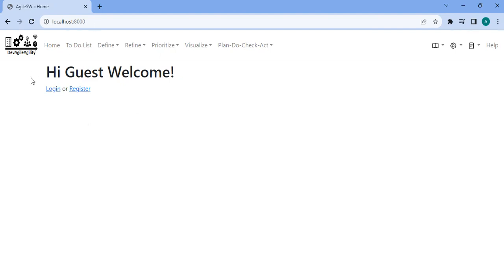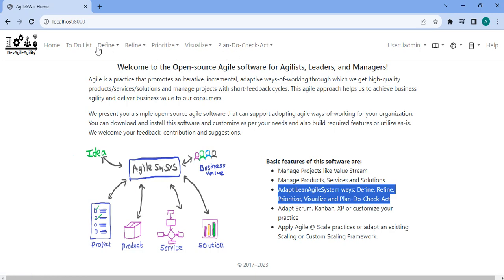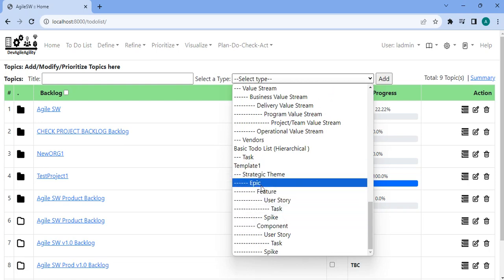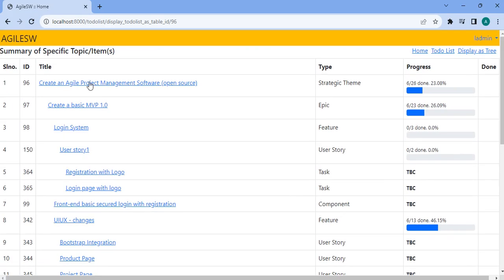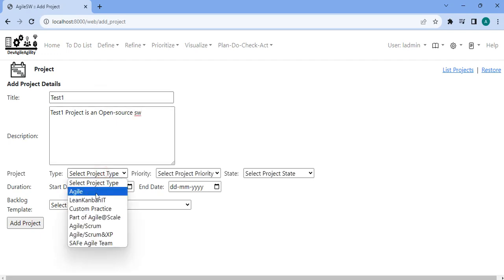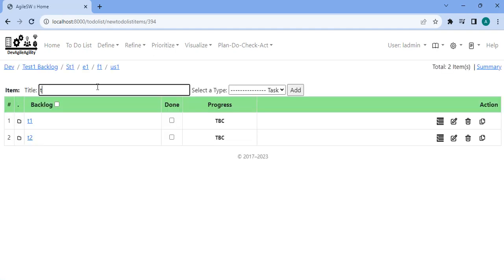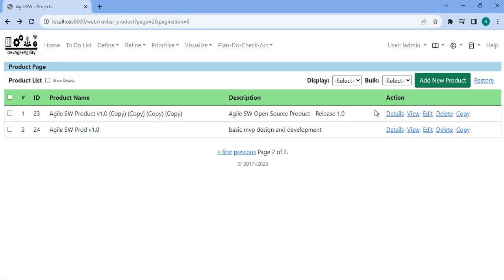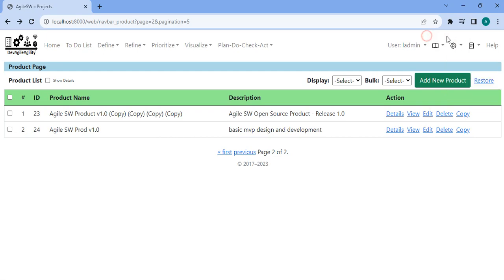Agile Transformation and adoption software for agilists, leaders and managers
This is an open-source software for transforming organization and also to adopt agile ways-of-working, lead and manage projects, products, services and solutions